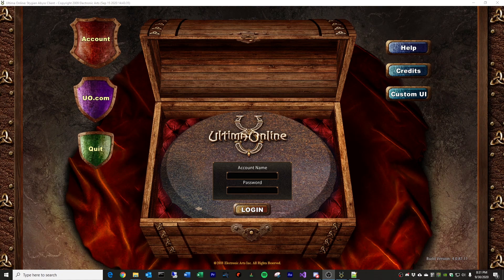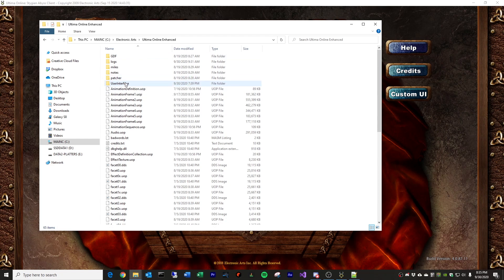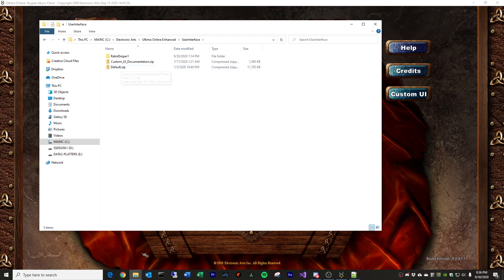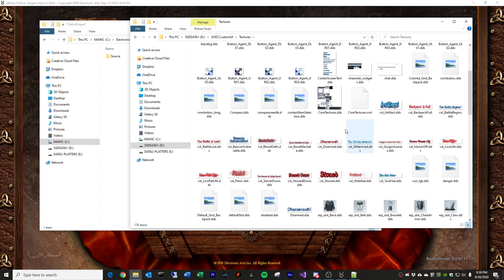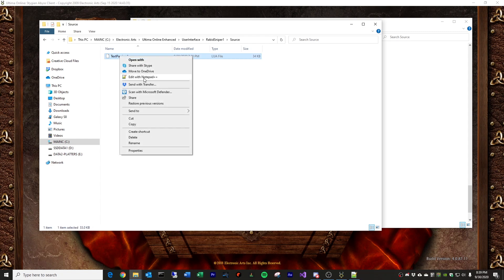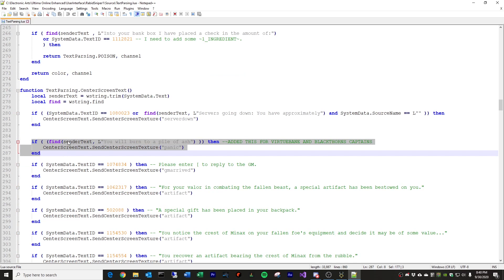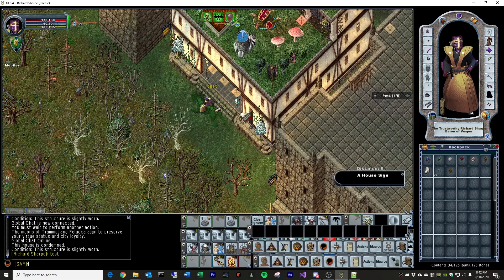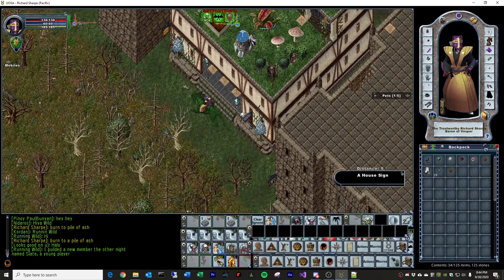UO - Enhanced Client CustomUI - Virtuebane Warning!!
Quick demonstration on how to use the CustomUI feature of Ultima Online Enhanced Client to create custom warning messages during the Virtuebane and Blackthorn Captain encounters.